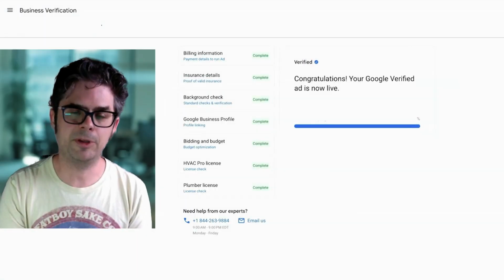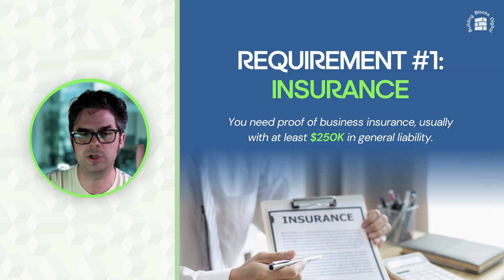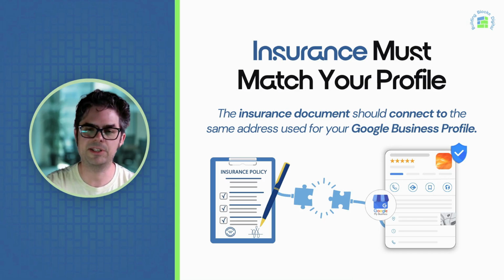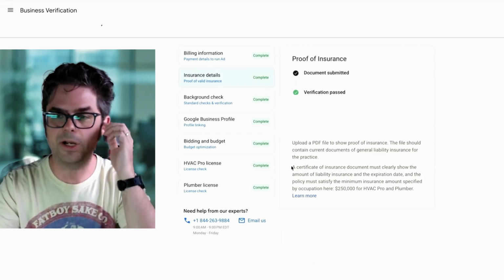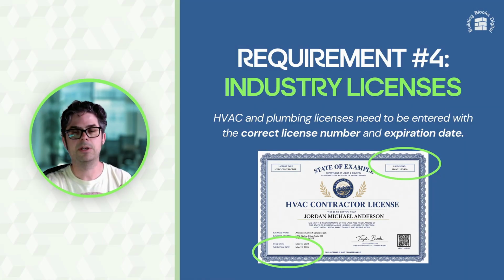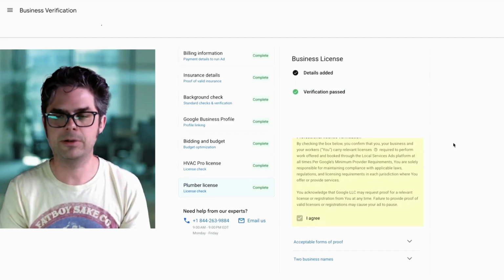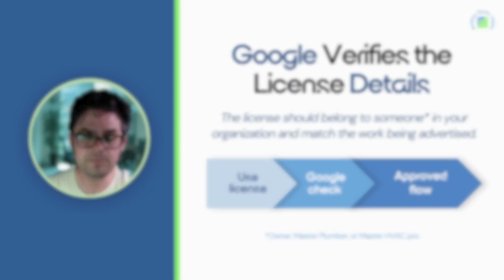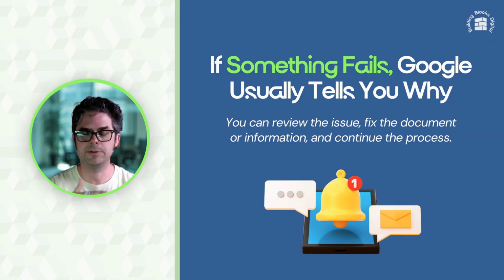Google LSA Advertising Requirements for HVAC & Plumbing Contractors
What are the Google LSA requirements for HVAC and plumbing contractors, and what usually delays approval? This video explains the full verification process step by step.

There is a lot of confusing advice around Google LSA requirements, and much of it sounds simple until you actually start the setup process. In this video, we walk through the exact verification requirements HVAC and plumbing companies need before Google Local Service Ads can go live.

You will learn how insurance verification works, why background checks often slow approvals down, what Google expects from your Google Business Profile, and how license verification ties everything together. We also cover common mistakes that create delays, including mismatched business information, missing reviews, and incomplete documentation.

If you want to avoid unnecessary setbacks and get your Local Services Ads approved faster, this video will give you a practical overview of the process and what to prepare before you begin.

Timestamps:
00:00 - Introduction
00:09 - Start With Google Local Service Ads Verification Process
00:42 - Requirement #1: Proof of Insurance for Google Guaranteed Verification
01:14 - Requirement #2: Background Checks for Local Services Ads
01:40 - Requirement #3: Verified Google Business Profile With Reviews
02:11 - Requirement #4: Industry Licenses and License Verification
03:19 - What Happens After You Submit the Requirements?
03:33 - Final Recap and Next Steps

Transcript:
Avram Gonzales: There's just a couple of things you need to have in place in order to verify your plumbing and HVAC business for local service ads. Google does put you through a verification process. There's some checkbox they got to mark and see and look into for your business before they put you in that prominent space at the top of a Google search and allow you to run your ad.

So in front of us here, I've got a screen share of one of our clients. We're gonna blur out all the sensitive information to protect their identity. But I wanted to walk you through so there's no surprises when it comes to the verification process for local service ads. So you'll sign up for the platform, and it's gonna take you through a couple different screens, and eventually you're gonna get to one that looks like this. And you're gonna work your way from top to bottom through their verification process.

The first thing you need to have access to is your insurance, right? You need to have a certain amount of insurance for your business. I think it's at least 250K in your general liability. And that document needs to be tied to the same address as your Google business profile. And then so you'll submit that insurance as part of the process, and then they'll let you know if it passed. If it didn't, they'll usually tell you why it didn't pass. If not, you can always call the number for local service ads here at the bottom of the screen, and you can ask them why it didn't pass.

The next thing you'll go through is a background check. There's nothing that you have to do specifically or have prepared for that, but they will walk you through what the background check looks like. You'll be uploading a copy of your ID. It may also ask you to submit background checks for your field workers as well. And so, you'll basically be queuing this up for their email. And it'll shoot the background check to their email. They'll use their phone to complete the rest of the process.